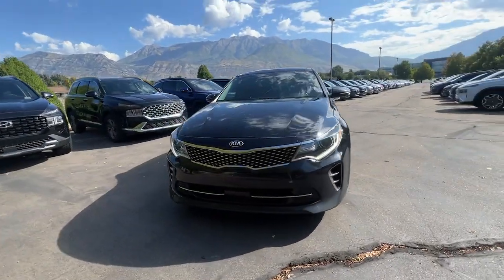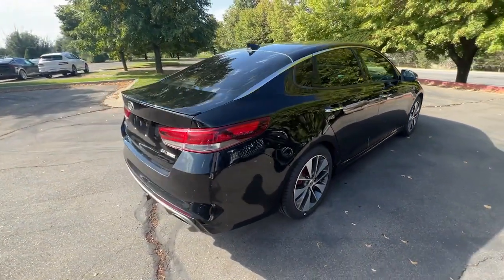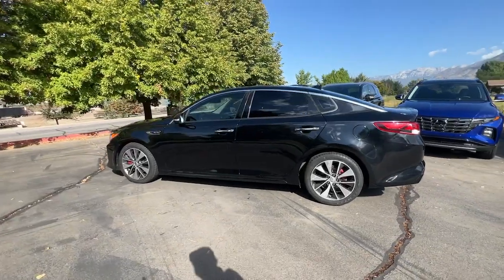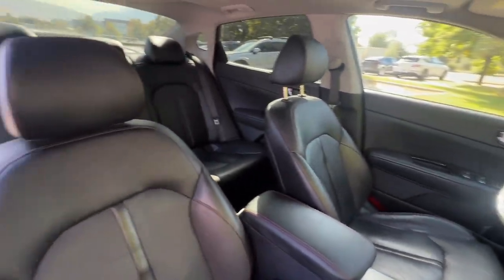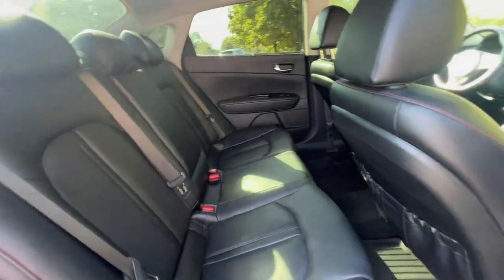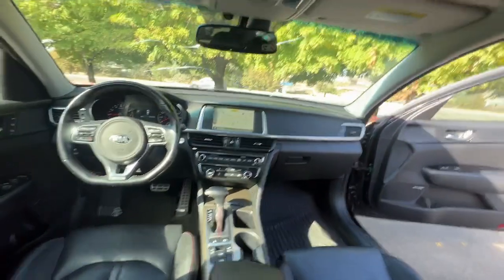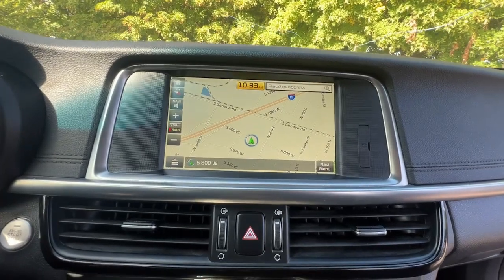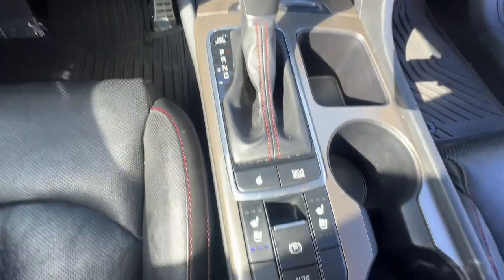2016 Kia Optima Lindon, Pleasant Grove, Provo, Orem, American Fork K41723A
Ebony Black Used 2016 Kia Optima SX available in 452 S. Lindon Park Drive, Lindon, Utah at Murdock Hyundai of Lindon. Servicing the Lindon, Pleasant Grove, Provo, Orem, American Fork, UT area.

452 S. Lindon Park Drive

**Kia Optima SX Turbo**brbr*10-Way Power Front Passenger Seatbr*Advanced Smart Cruise Controlbr*Alloy wheelsbr*Automatic temperature controlbr*Blind Spot Detectionbr*Exterior Parking Camera Rearbr*Garage door transmitter: HomeLinkbr*harman/kardon Audio Systembr*Heated & Ventilated Front Seatsbr*Heated Rear Outboard Seatsbr*Heated steering wheelbr*Lane Departure Warning Systembr*Memory seatbr*Navigation Systembr*Panoramic Sunroofbr*Power driver seatbr*Technology Packagebr*Wireless Charging Systembr*CLEAN TITLEbrbrEbony Black Black w/Leather Seat Trim 10-Way Power Front Passenger Seat Advanced Smart Cruise Control Alloy wheels Auto-Dimming Rear-View Mirror Automatic temperature control Autonomous Emergency Braking (AEB) Bi-Xenon HID Headlights Blind Spot Detection Electronic Parking Brake Exterior Parking Camera Rear Front Collision Warning System Garage door transmitter: HomeLink harman/kardon Audio System Heated & Ventilated Front Seats Heated Rear Outboard Seats Heated steering wheel Lane Departure Warning System LED Overhead Front & Rear Reading Lamps Memory seat Navigation System Panoramic Sunroof Power driver seat Premium ESC Rear Cross Traffic Alert Rear Parking Assist System Rear Side Window Sun Shades Technology Package Wireless Charging System. Turbo 2.0L I4 DGI DOHC Turbocharged FWD 6-Speed Automatic with Sportmaticbrbrbr**Pre-Owned**brIncludes the following items:br* Multi-point inspectionbr* Factory Certified Technicianbr* Three month 3000 mile warrantybr* Complimentary carwashes for lifebr* Five-day exchange policybr* Free annual state inspectionbr* CarFax Reportbr* Uber/Lyft appointment transportationbr* WiFi soda and snacksbr*All prices reflect dealer arranged financing.brbrCALL FOR AN APPOINTMENTbrbr. Recent Arrival! 22/32 City/Highway MPGbrbrAwards:br  * JD Power Automotive Performance Execution and Layout (APEAL) Study   * 2016 IIHS Top Safety Pick+   * 2016 KBB.com 16 Best Family Cars   * 2016 KBB.com Best Buy Awards   * 2016 KBB.com 10 Most Comfortable Cars Under $30000   * 2016 KBB.com Best Buy Awards Finalist   * 2016 KBB.com 10 Best Used Cars Under $20000   * 2016 KBB.com 10 Most Awarded Cars   * 2016 KBB.com 10 Best Sedans Under $25000brbrbrReviews:br  * Quiet cabin; plenty of convenience and luxury features for the money; excellent blend of fuel efficiency and performance with turbocharged 1.6-liter engine. Source: Edmunds